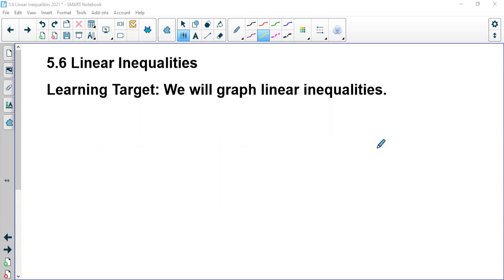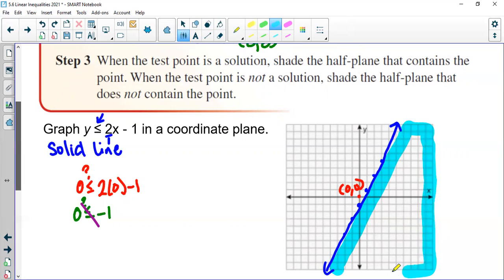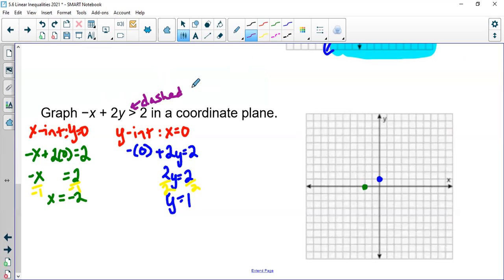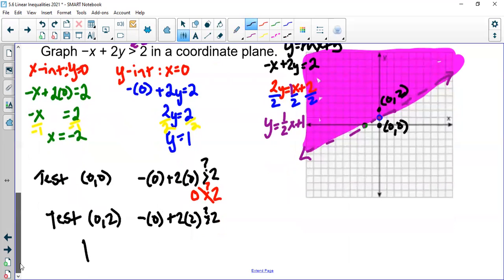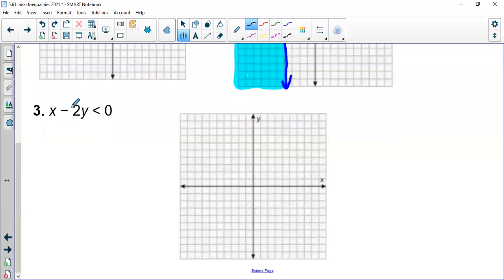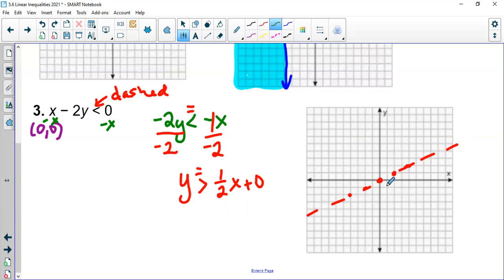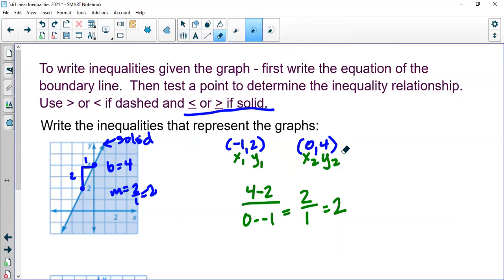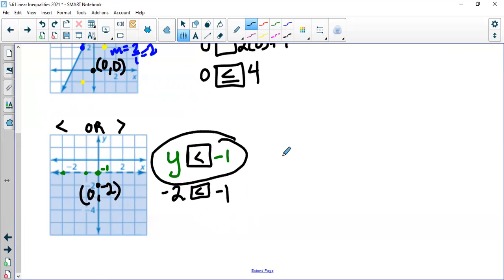Linear Inequality Graphs